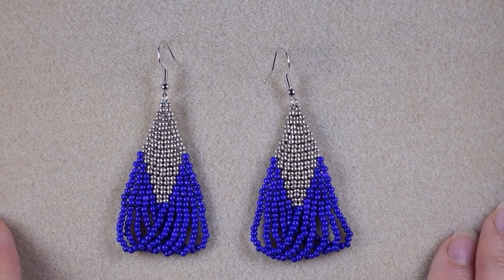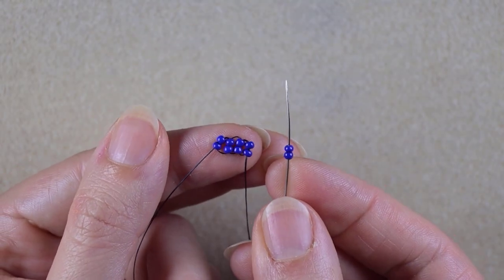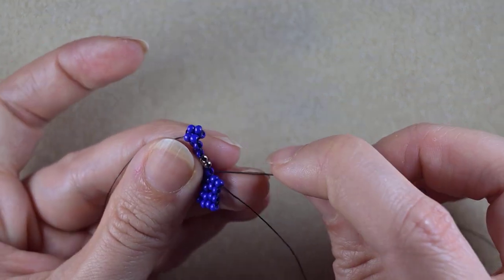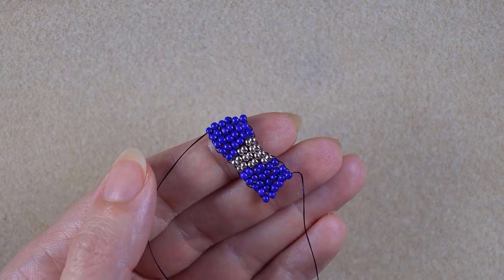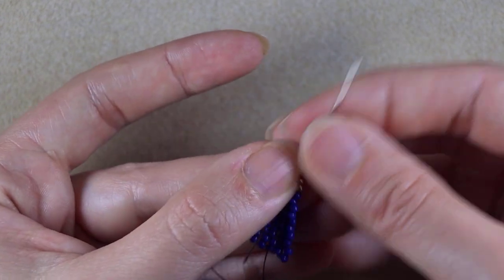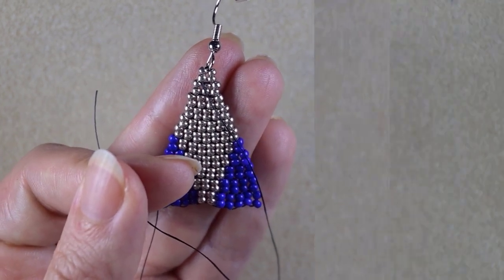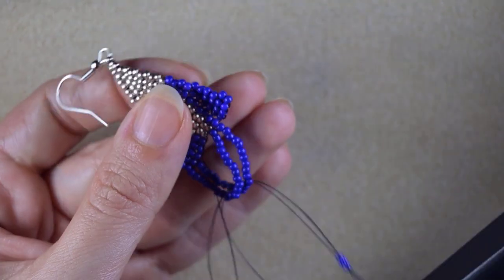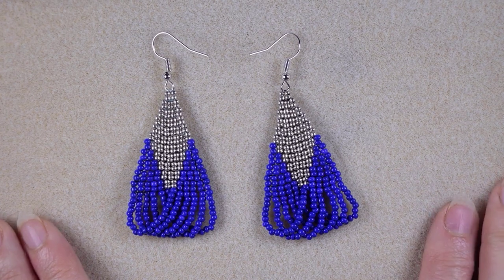Elegant Double Brick Stitch Earrings - Tutorial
Easy step-by-step instructions for Elegant Double Brick Stitch Earrings with twisted chandelier effect. How to make seed beads earrings? Home-made beaded earrings.

List of materials:
1) 11/0 seed beads in 2 colours - silver and purple
2) Earring findings
3) Nymo Nylon Thread 0.30mm=size D
4) size 11 (10 or 12) beading needle
5) scissors
6) flat nose pliers (not obligatory)

VIDEO CHAPTERS
» Intro 0:00
» List of material 1:06
» Step-by-step instructions 1:47
» Final words 21:52